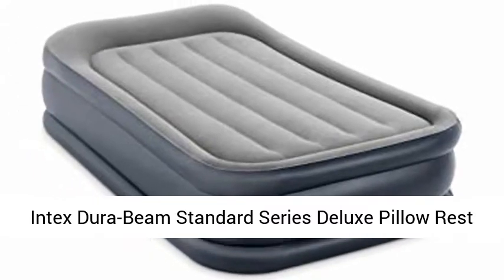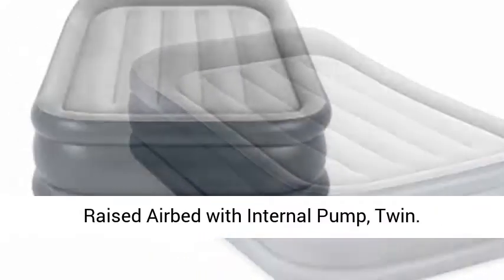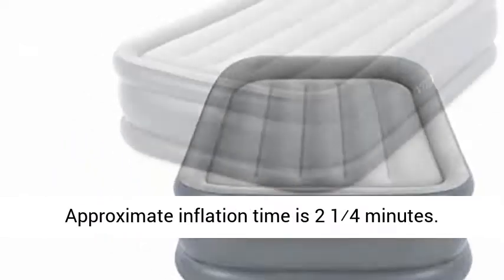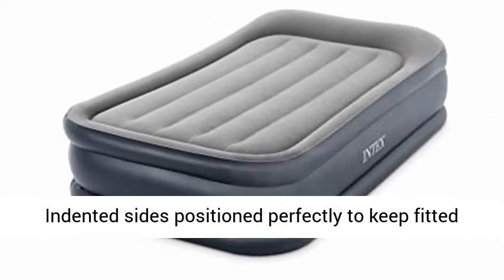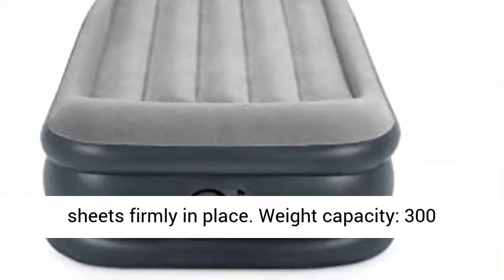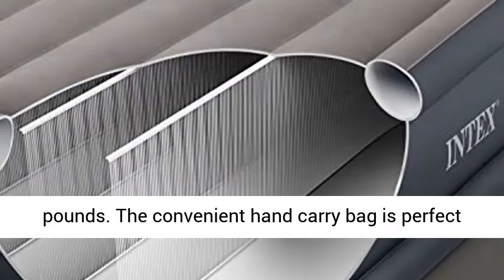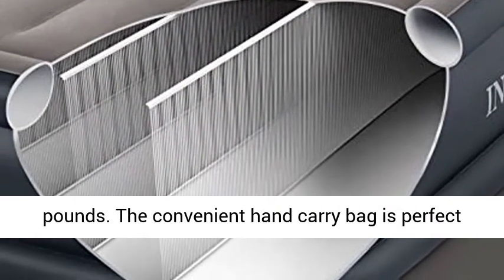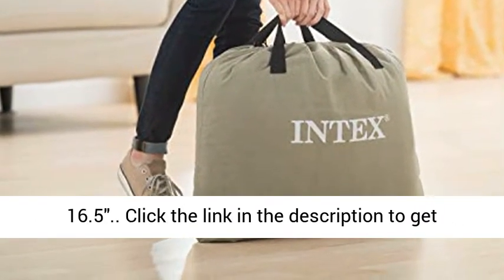BEST AİR BED! Intex Dura-Beam Series Pillow Rest Raised Airbed with Internal Pump (2021 Model)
Approximate inflation time is 2 1⁄4 minutes
Indented sides positioned perfectly to keep fitted sheets firmly in place
Weight capacity: 300 pounds
The convenient hand carry bag is perfect for storage and transport
 best air mattress for camping